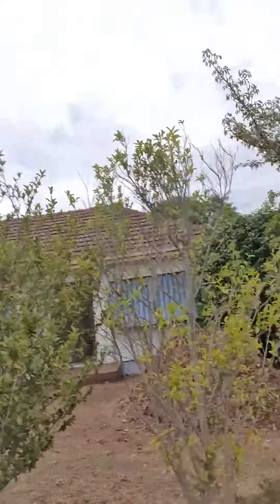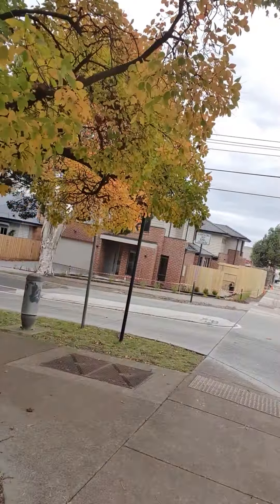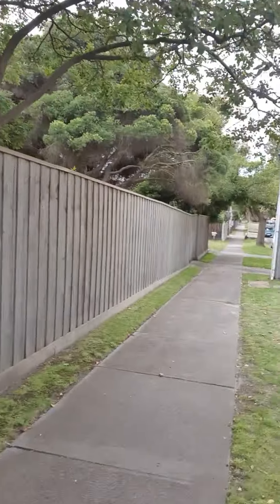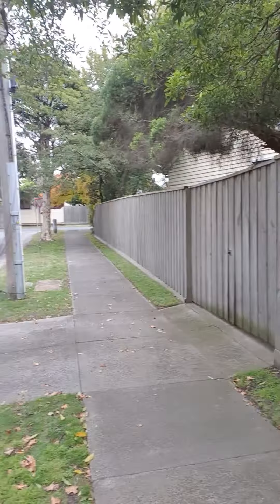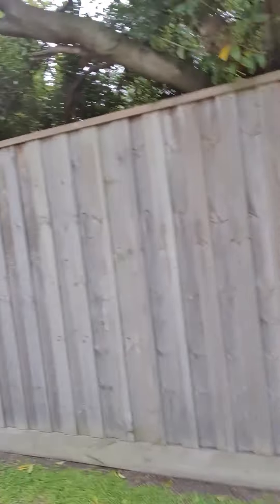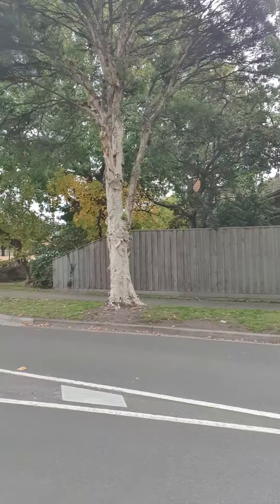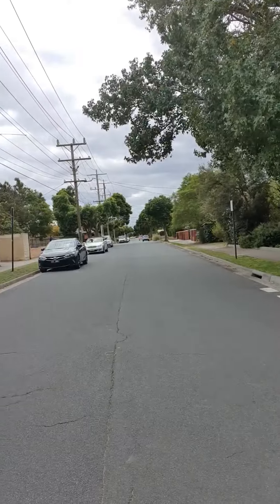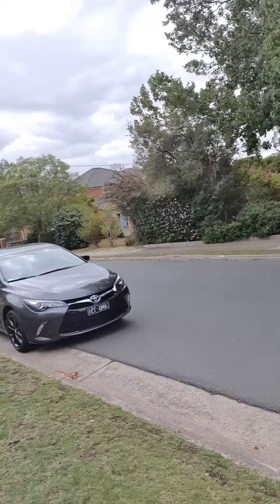FOR SALE - Rare Corner Block Development Site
Rare Corner block
Development Site
Just Listed   •   13-15 Franklyn St Huntingdale, Vic
Call Dax Stanley on 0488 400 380
1,297 sqm
2.7M Asking Price
53m frontage
6 townhouse potential
Flexible Settlement
Dual Rental Income